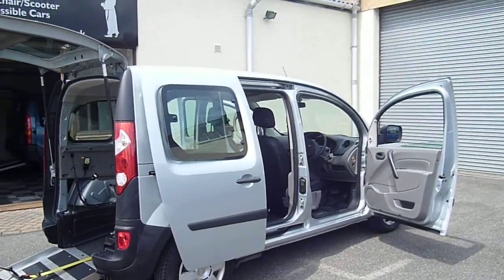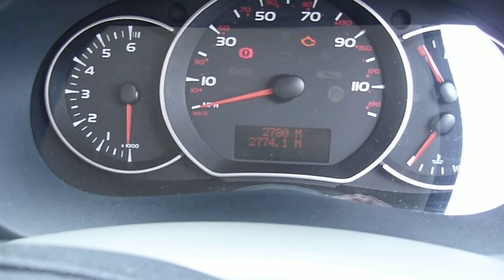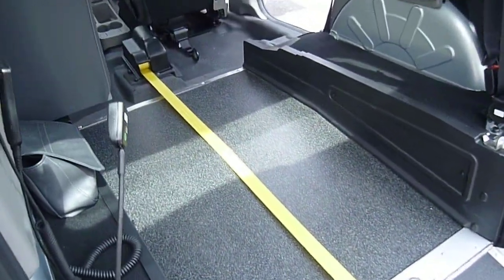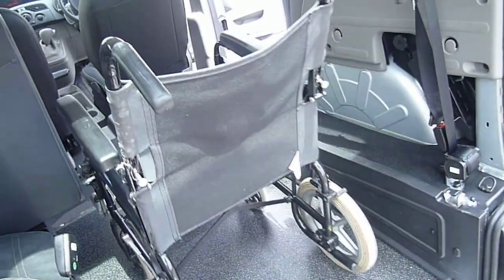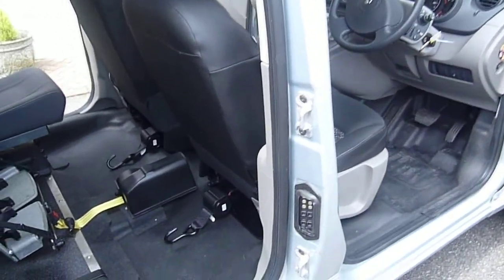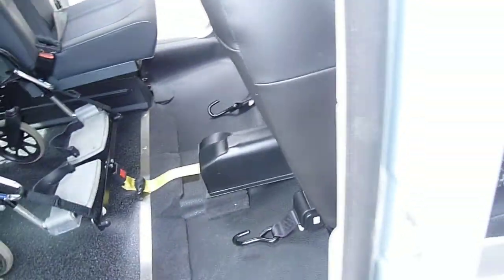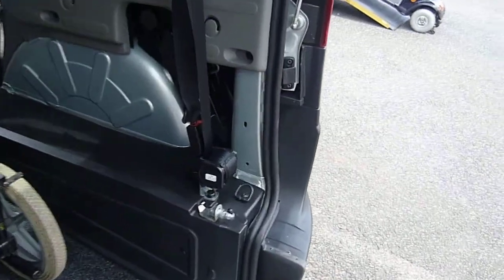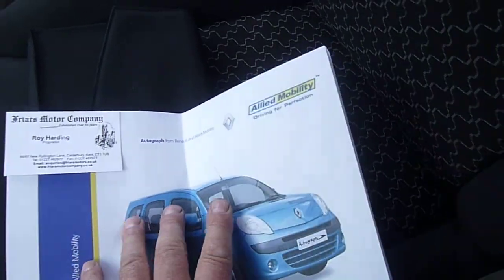Allied Wheelchair/Scooter converted later style Kangoo Auto.